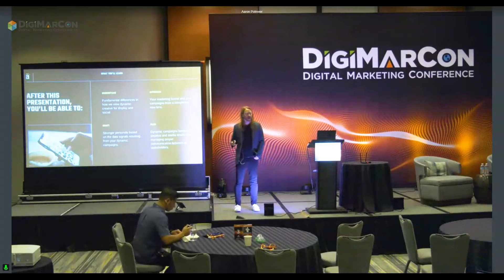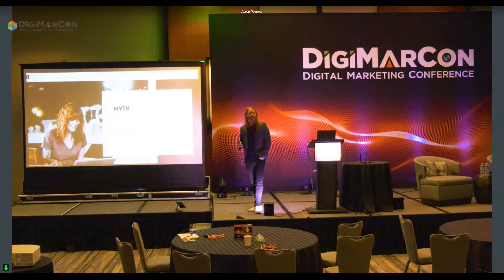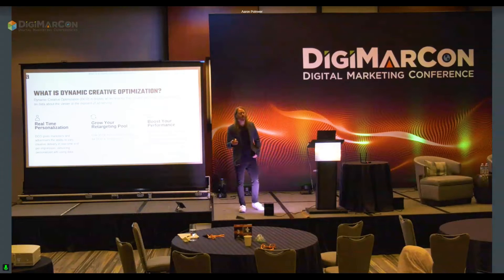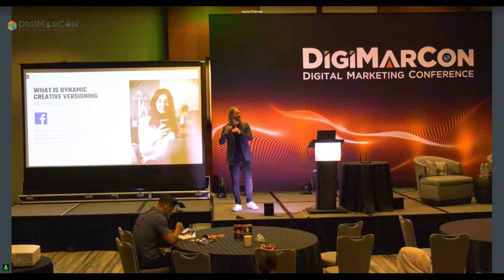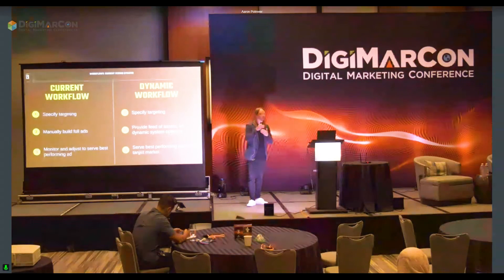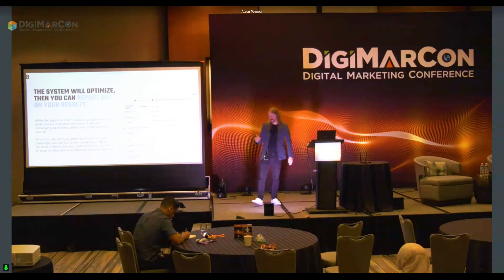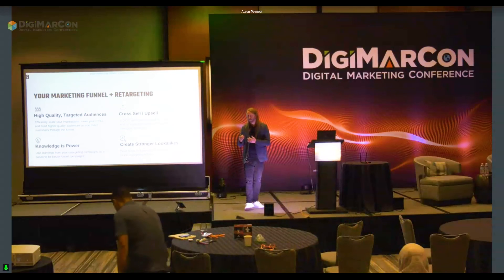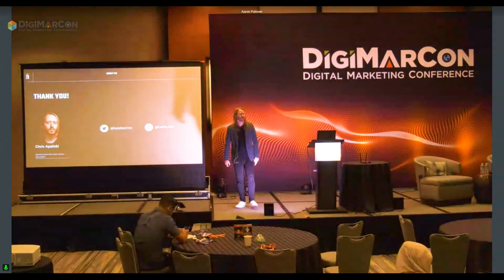The New Science of Authenticity for Building A Lasting Brand - Chris Apaliski, Adlucent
One of the biggest challenges marketers and advertisers face today is being able to cut through the noise and reach their targeted consumer in a way that feels authentic. By running dynamic campaigns, it’s possible to avoid creative fatigue and deploy a personalized experience tailored to your audience’s specific needs. After this session, you’ll be able to:
• Plan for dynamic campaigns between creative and media teams and manage proper communication between all stakeholders
• Understand the fundamental differences between DCO (Dynamic Creative Optimization) for display and social
• Take a new approach to your marketing funnel and retargeting campaigns
• Better craft user personas based off the data signals resulting from your dynamic campaigns

Check out upcoming DigiMarCon Digital Marketing, Media and Advertising Conferences & Exhibitions Worldwide